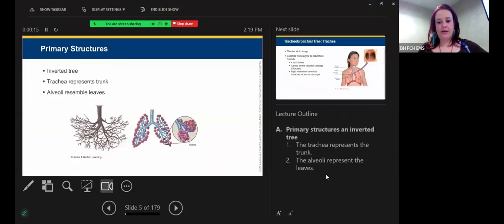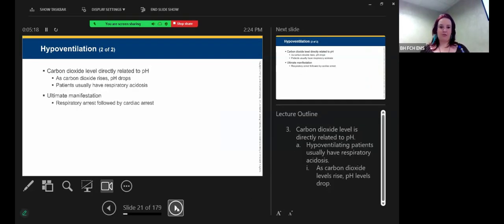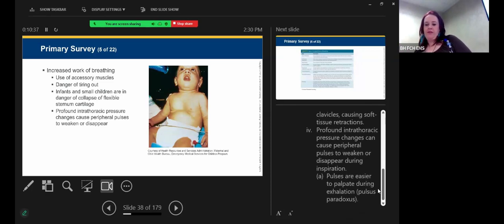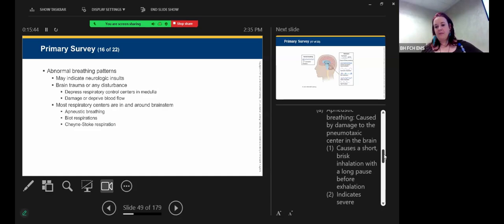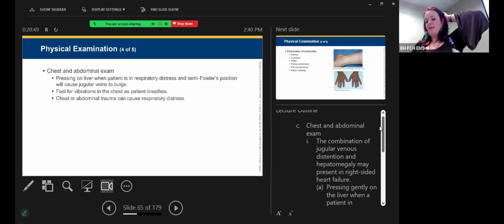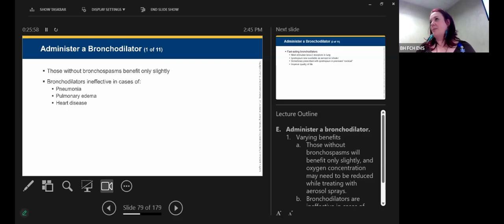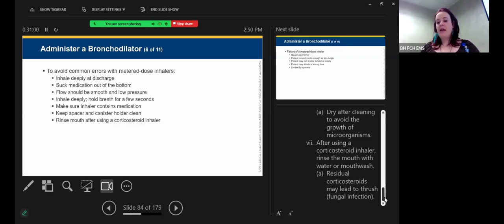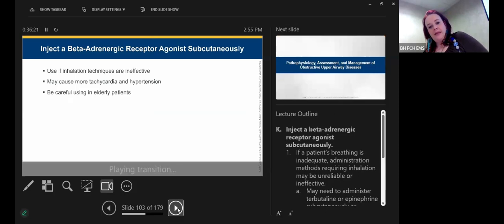Ventilation Pt III (1 hr)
Day 5 of CE BH FCH EMS

Presenter Tasia Charles

Medical Director for Baxter Health Fulton County Hospital is Jim Bozeman
On site continuing education hours presented by Instructor Tasia Charles and co instructor Tim Hodges
In room 70, Education Room FCH